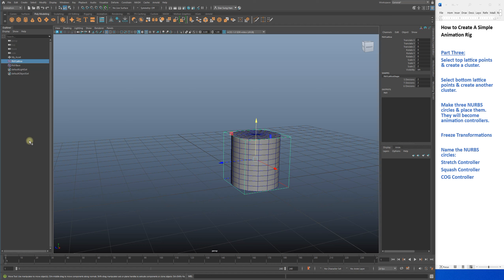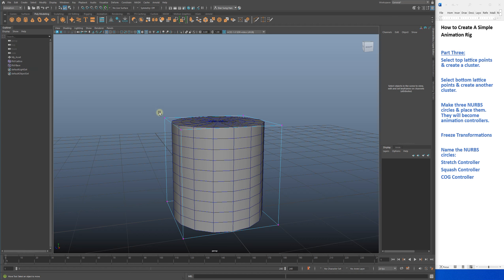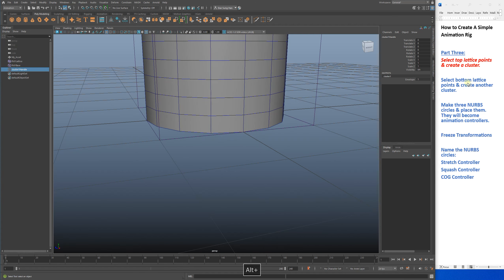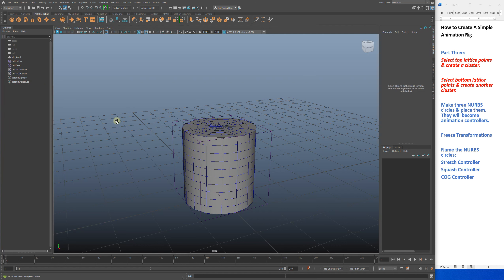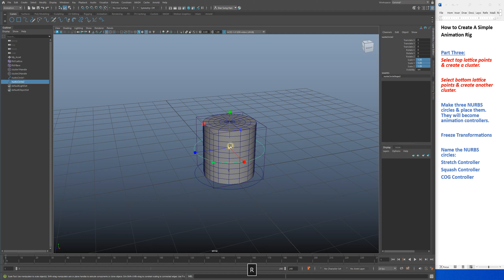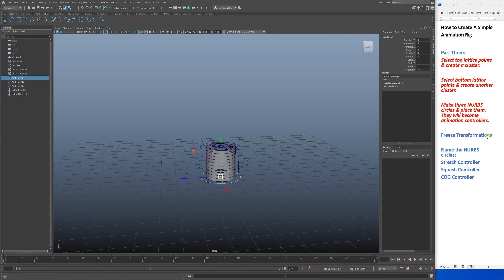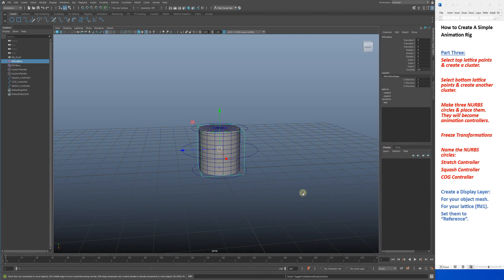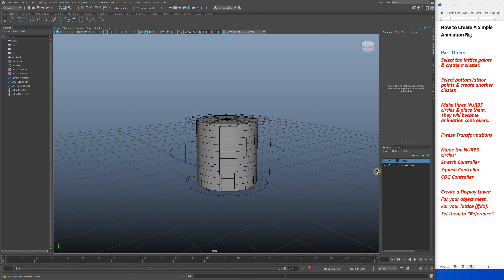Simple Rig- Part Three